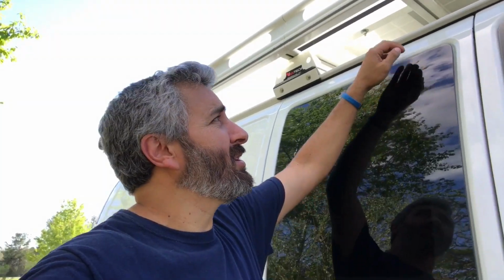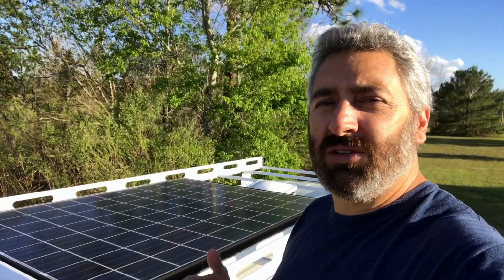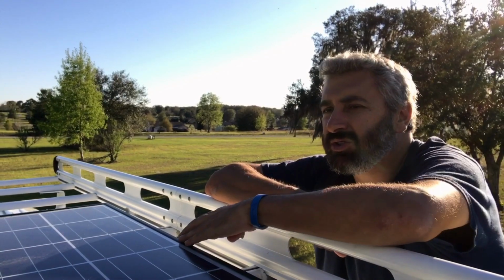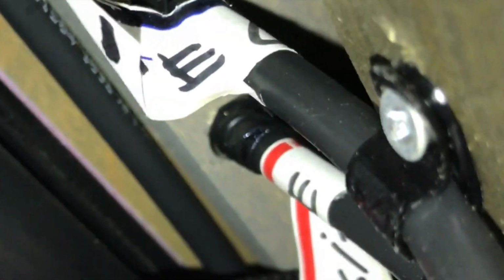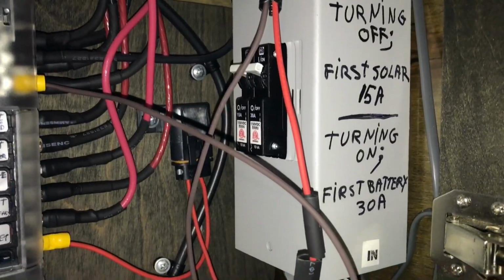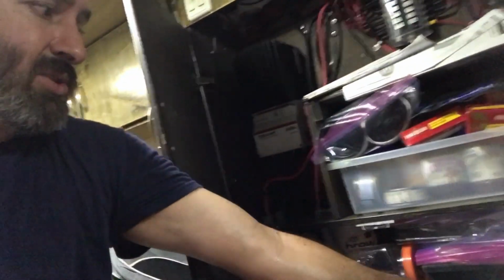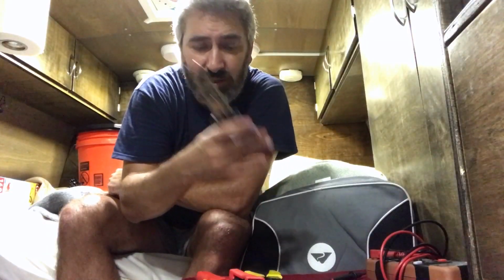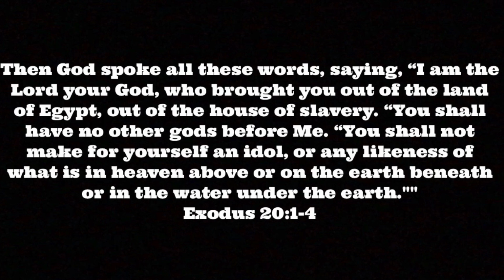Living In A Van; Solar & Batteries!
Amazon doesn't have the exact solar panel I have, but if interested here's a link to similar products;

Here's also a link to LIFELINE BATERRIES like the ones I have;

I'm in the process of building my website, you can check it out by clicking on the link below;
WWW

All Music Credits Are From IMovie.

Luis F
Rolling Earth-Ship